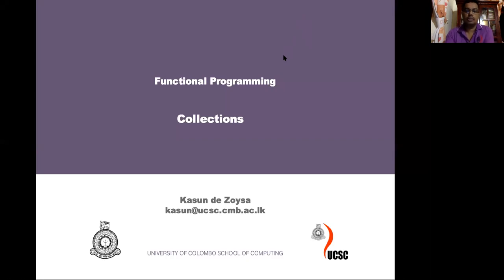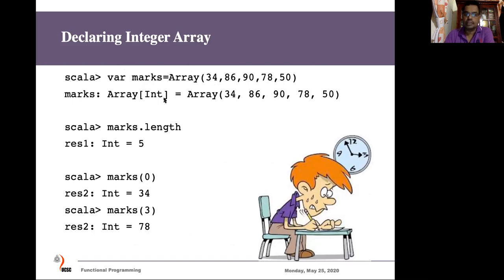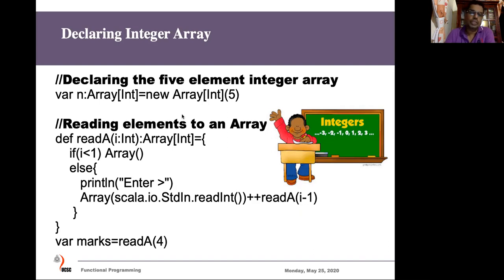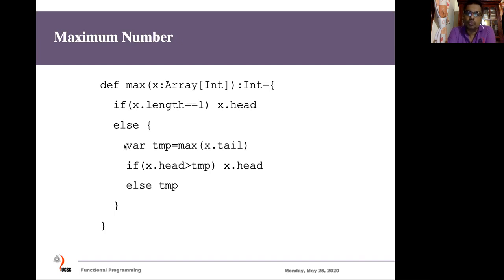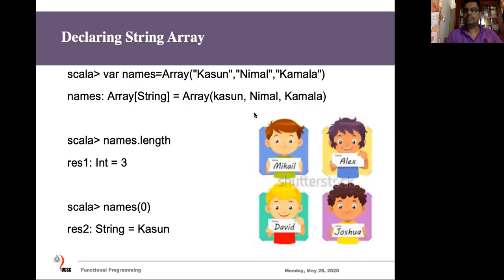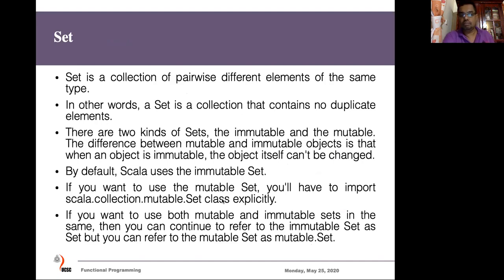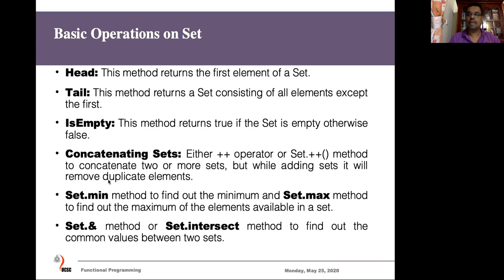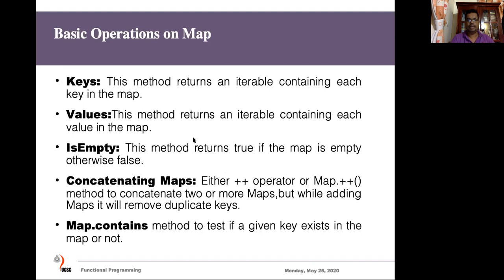Scala Collections Types